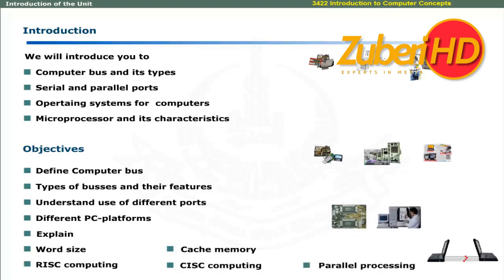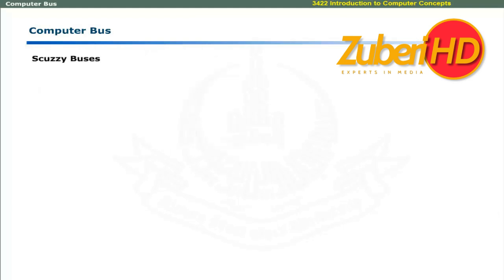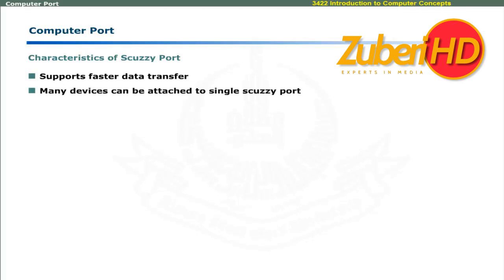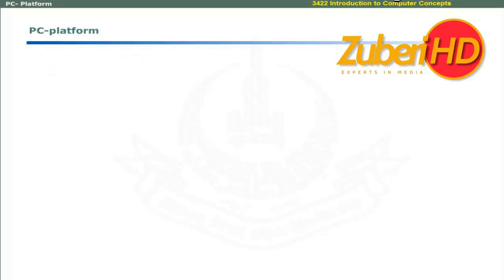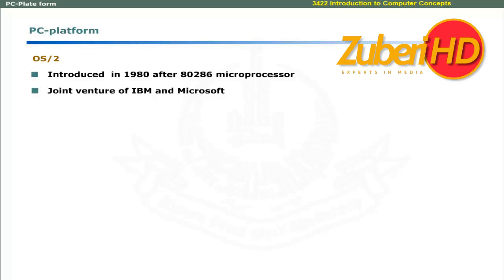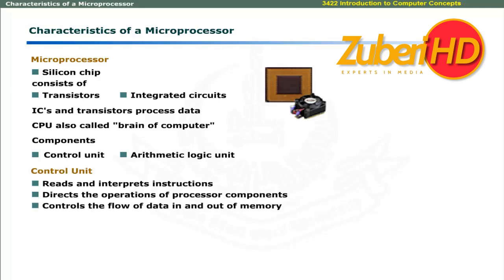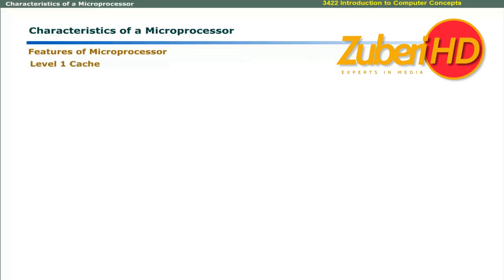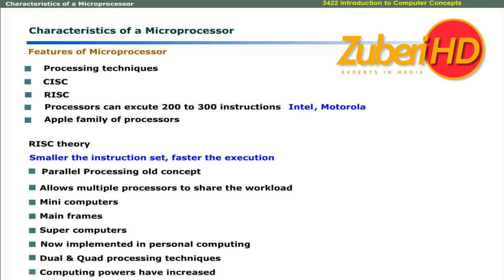Unit # 2 Computer Architecture and Organization - Introduction to Computer Concepts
🖥️📘 Welcome to Computer Architecture & Organization – Introduction to Computer Concepts! 🚀
This channel is dedicated to breaking down the fundamentals of computer systems, helping learners of all levels understand how computers actually work inside. From the basic building blocks of hardware to the organization of memory, processors, and input/output devices, we simplify complex ideas into clear, engaging lessons.

🎯 What you’ll learn here:

Introduction to computer architecture and organization

Core concepts of CPU, memory, and data flow

Step-by-step explanations of instruction cycles, registers, buses, and control units

The foundation you need for computer science, engineering, and IT studies

🌍 Our mission is to make computer education simple, clear, and accessible for students, tech enthusiasts, and anyone curious about the inner workings of computers.